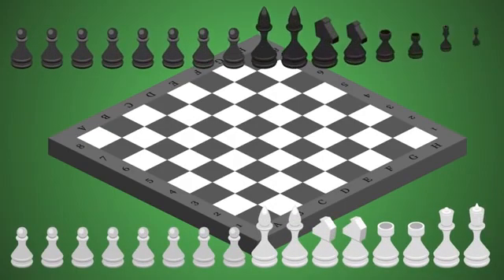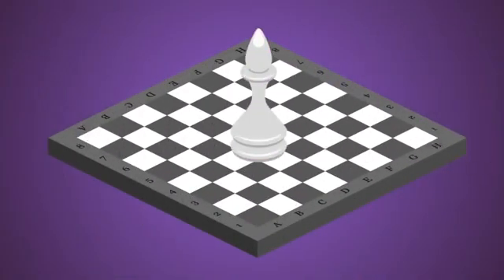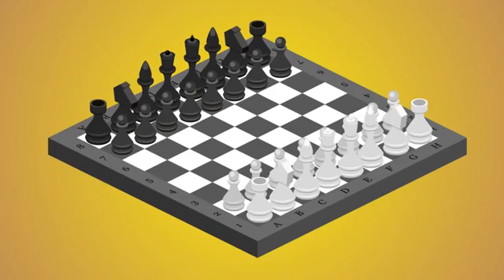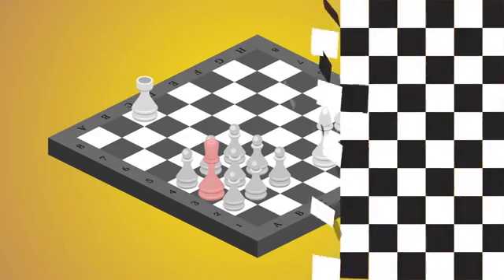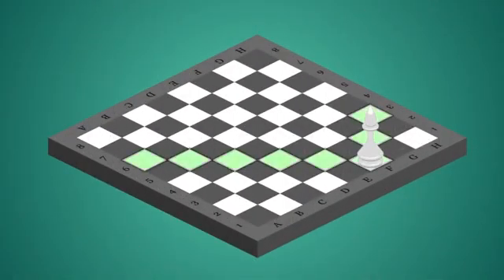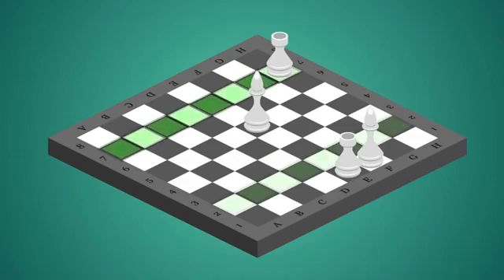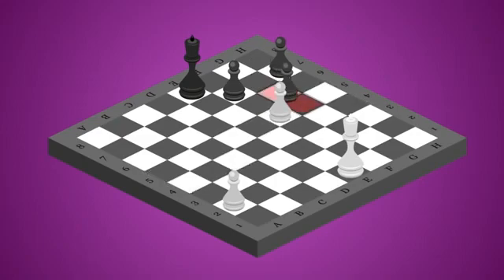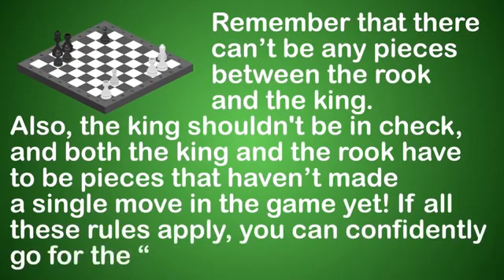Chess: From A to Z all u need to know